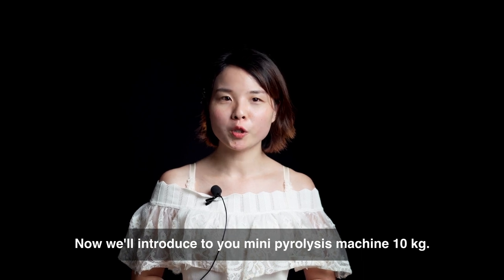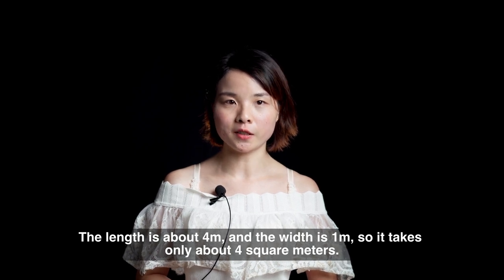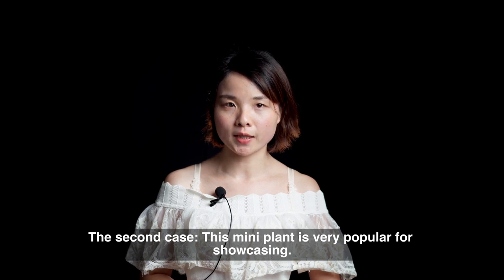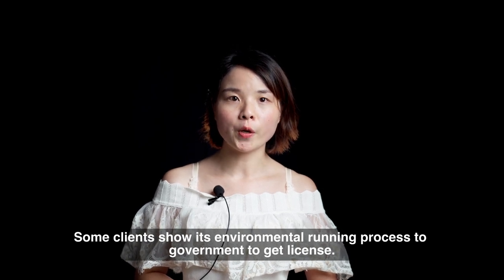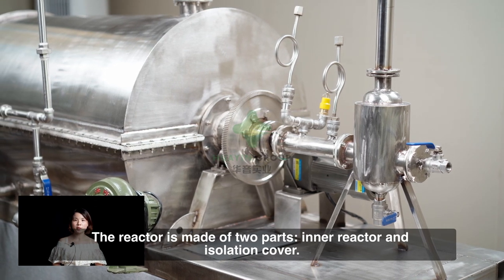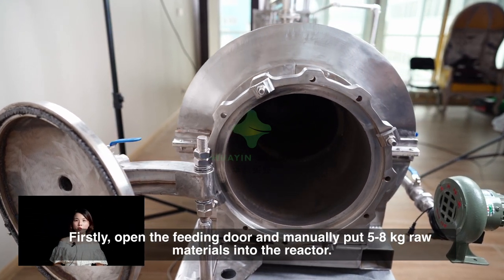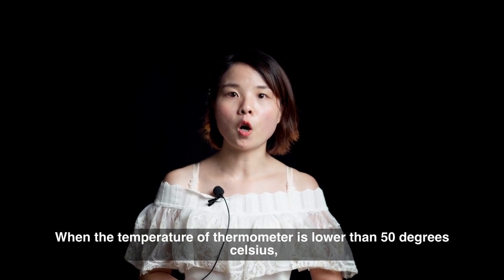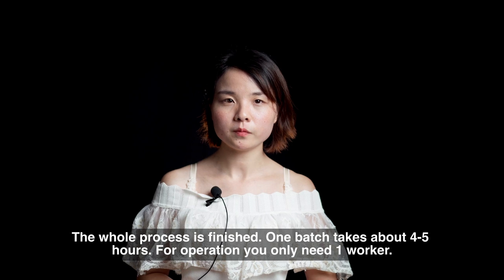An introduction of Model M mini pyrolysis machine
This video is an introduction of Model M mini pyrolysis machine.
Model M pyrolysis machine is not only a small model for presentation, meanwhile it's operational so it's for technical test as well. It adopts the same pyrolysis technology as the large scale plant.